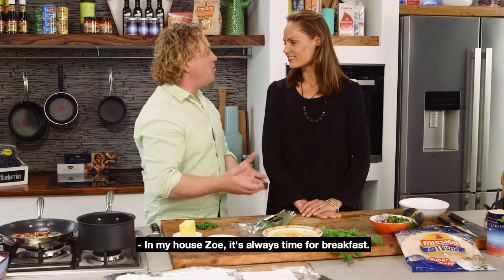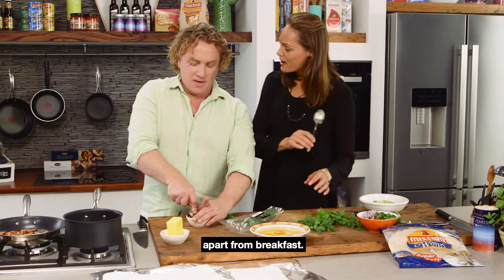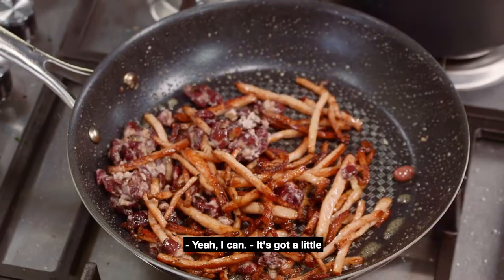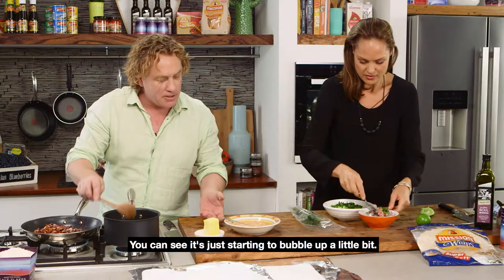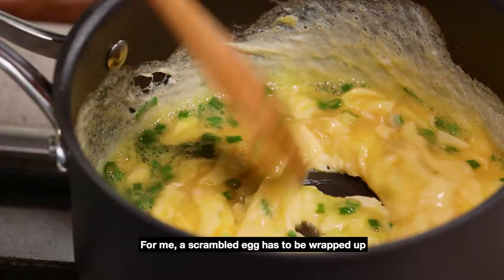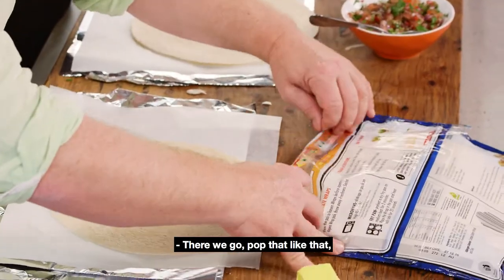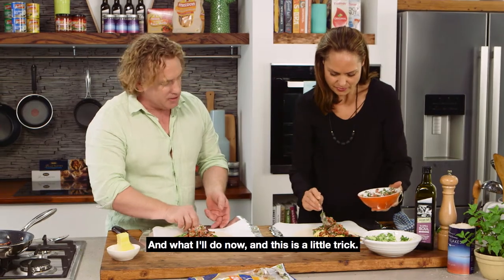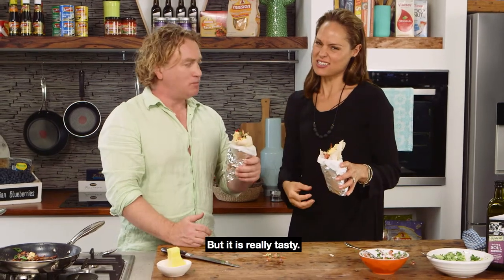How To Make The Ultimate Breakfast Wrap | Mission Foods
Introducing Good Chef Bad Chef's Ultimate Breakfast Wrap! Find the ingredients & method in the description below:

Ingredients

1 packet Original wraps

Guacamole
1 avocado
1 spring onion, chopped
1 lime, juiced

Salsa
2 tomatoes, diced
½ red onion, diced
½ bunch coriander, chopped
1 red chili, chopped
1-2 tbsp extra virgin olive oil

Refried Beans and Bacon
6 rashers of bacon, thinly sliced
½ tin red kidney beans, drained and rinsed
2 tsp extra virgin olive oil

Scrambled Eggs
1 tbsp butter
4 free range eggs
1 tsp salt flakes
½ bunch chives, chopped

Method

To make guacamole, mix avocado, spring onion and lime juice together. Set aside.

To make the salsa, combine all salsa ingredients together in a bowl and set aside.

In a pan on medium heat, fry bacon until crisp. Smash the kidney beans roughly with a fork, then add to the pan with the bacon and 2 tsp olive oil. Season with salt and pepper and toss to combine.

In a bowl, whisk the eggs together with the salt. Add 1 tbsp butter to a saucepan on low heat, allow to melt, then pour in the eggs. Cook over a low heat, stirring every now and then to scramble. When about half-way cooked, add in the chopped chives.

Assemble all of the ingredients onto a wrap and roll burrito in foil.